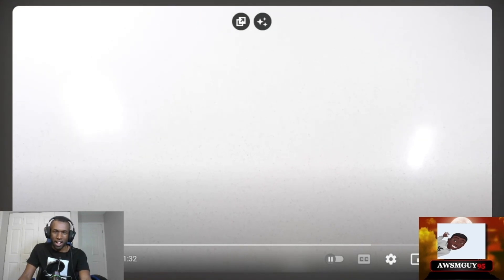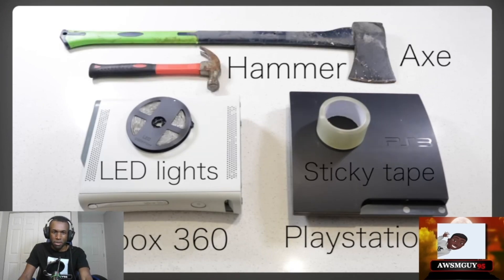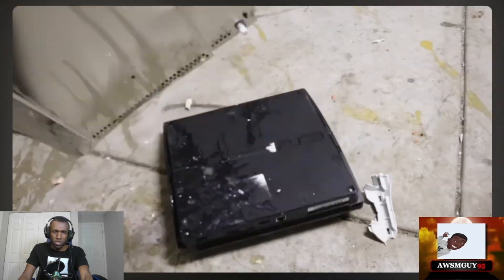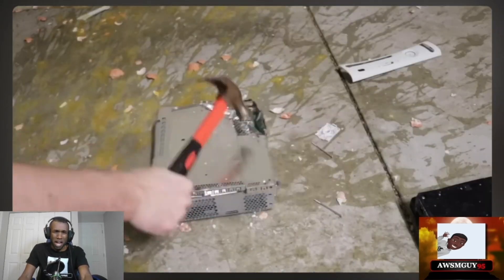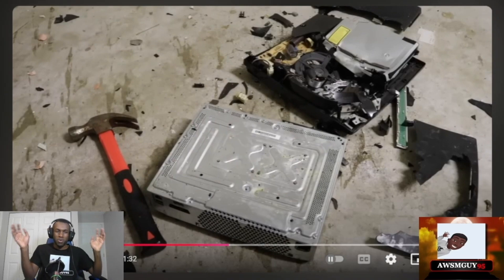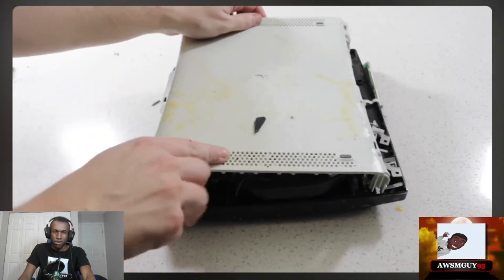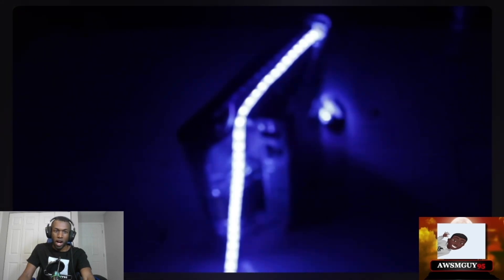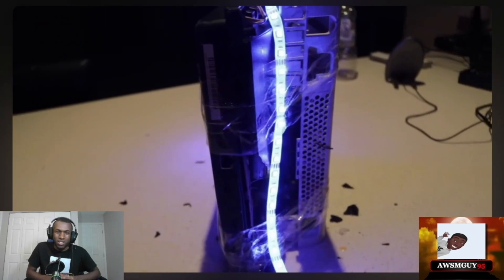How to Build a Playstation 5 (REACTION)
Greatness awaits